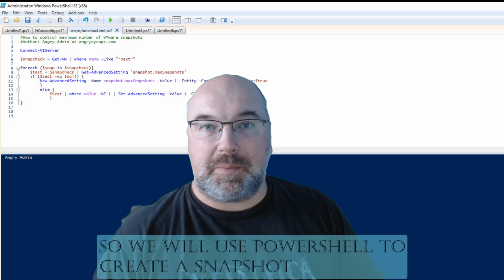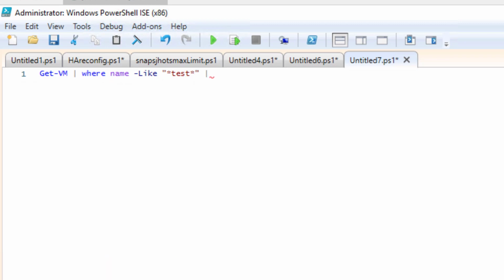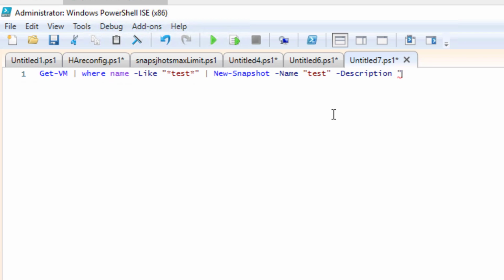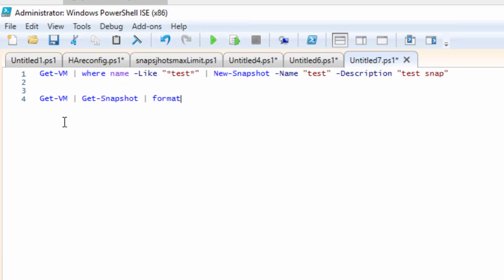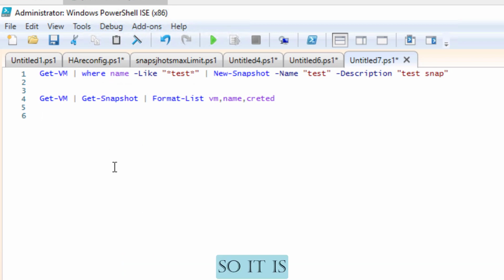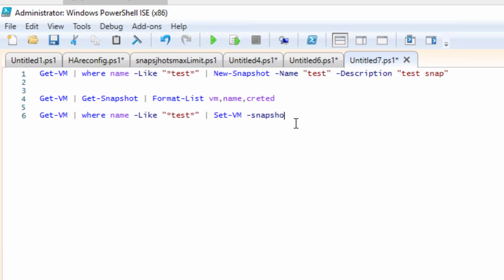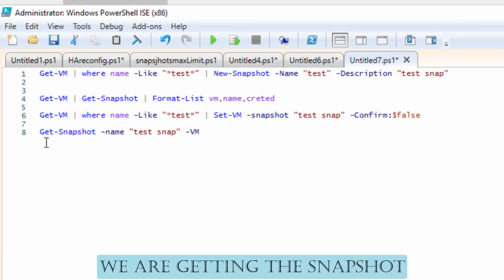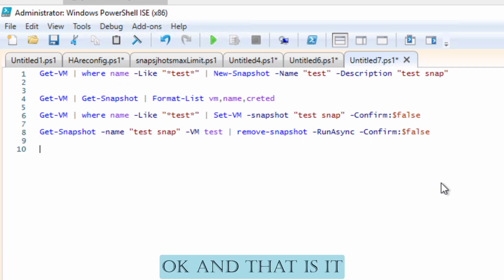How to manage the snapshots via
Learn how to effectively manage snapshots on virtual machines in this step-by-step tutorial. We will cover the basics of creating snapshots, reverting a VM from a snapshot, listing all snapshots, and removing snapshots. Whether you're a seasoned IT professional or just starting out, this video is packed with valuable information that you can apply to your own virtualization setup. So sit back, grab a notepad, and let's get started!